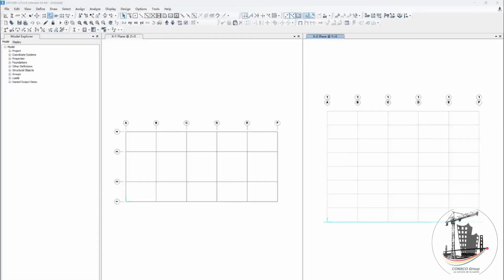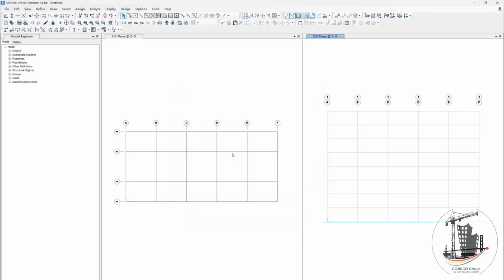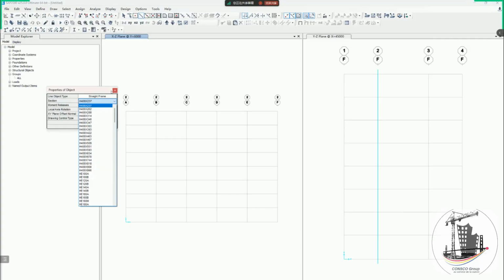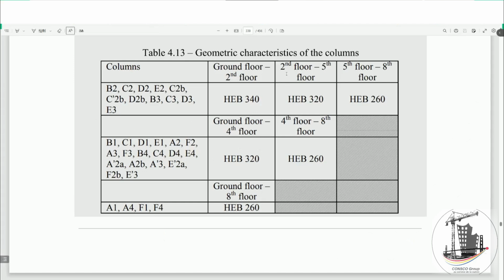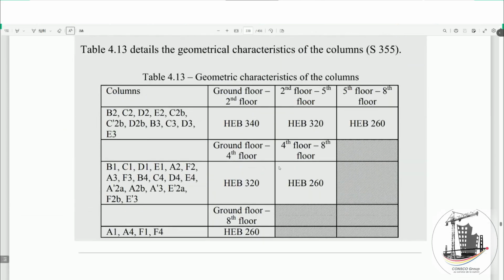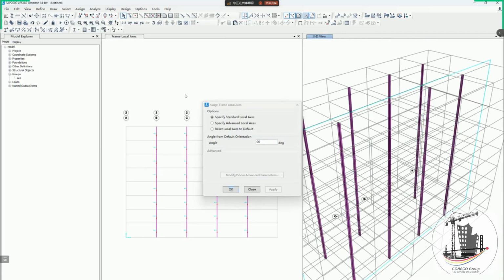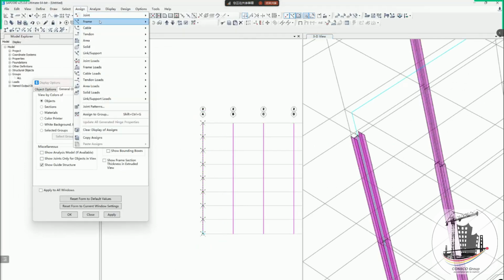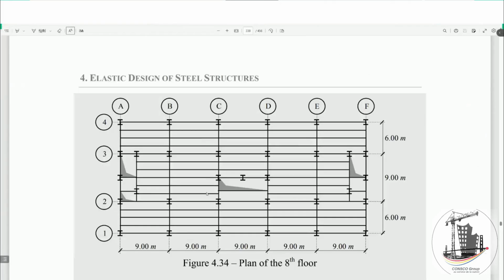SAP2000 Complete Beginners Tutorial: Part 2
🚀 Kickstarting Our SAP2000 Journey! 🌟
Welcome to the first video of my SAP2000 series! In this introduction, I’ll guide you through the basics of SAP2000—one of the most powerful tools for structural analysis and design. Whether you’re a student, engineer, or just curious about structural software, this series is for you. Let’s build together! 🏗️

🎯 Next up: Setting up your first project in SAP2000!